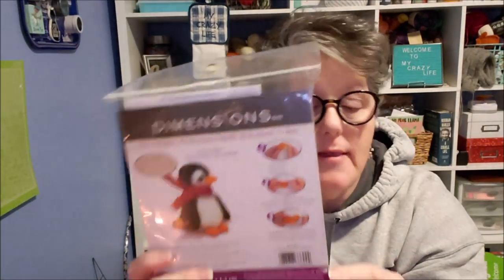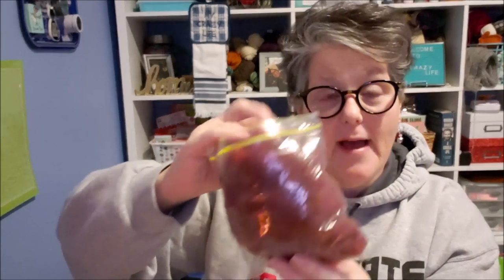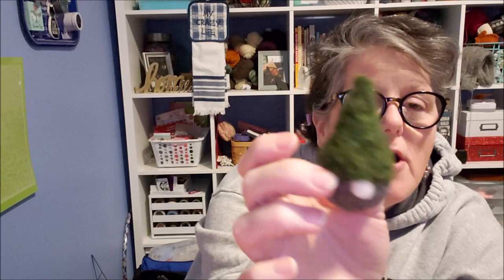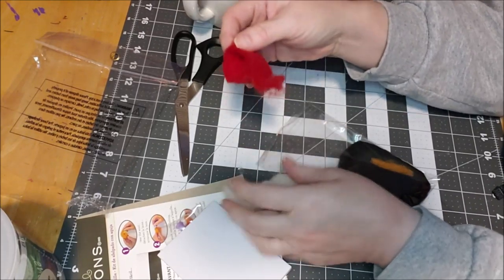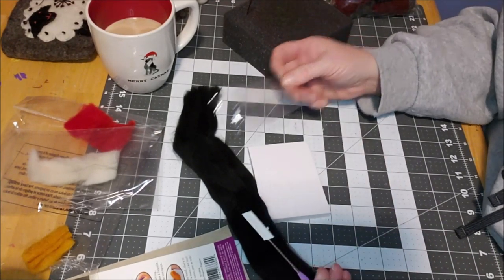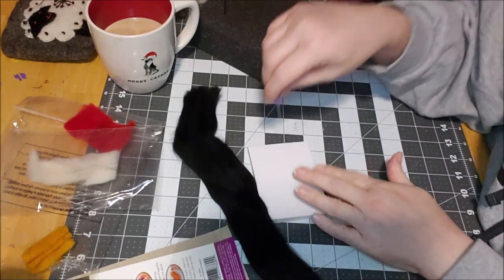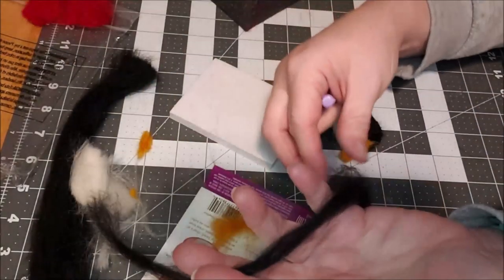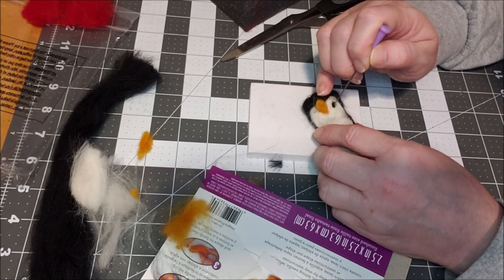Dimensions Felting Kit from Michaels Review and Create Along